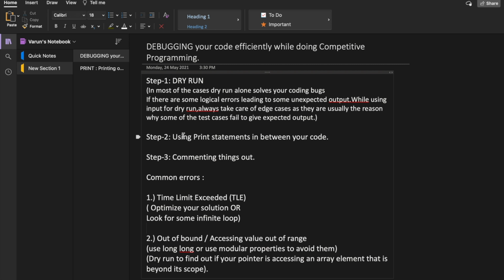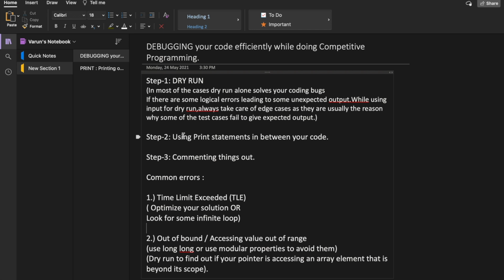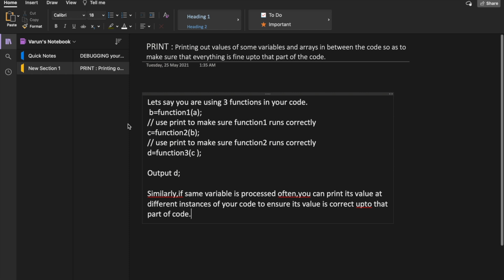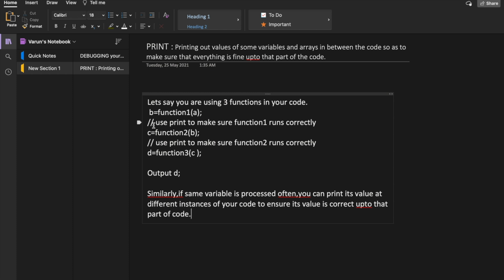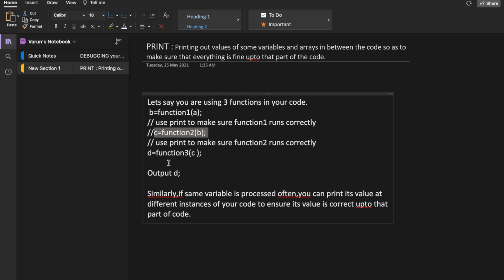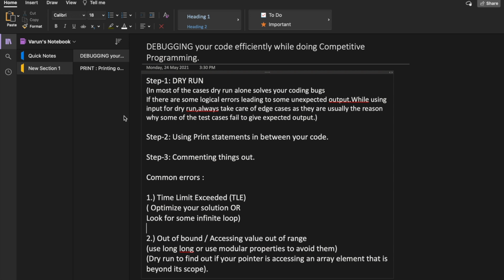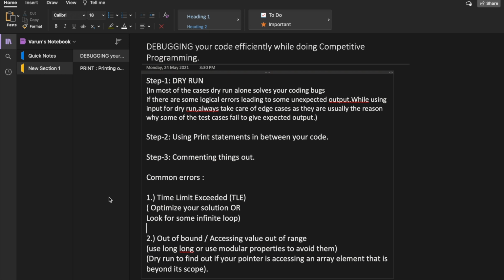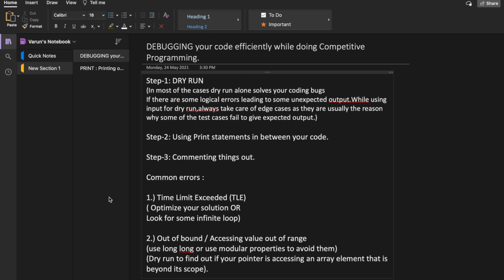Debugging for competitive programming and tackling TLE or out of bound errors.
Watch this video to know about how to efficiently address and fix bugs in your program. Follow the steps if you are stuck or your code is failing for some/all test cases in competitive Programming.